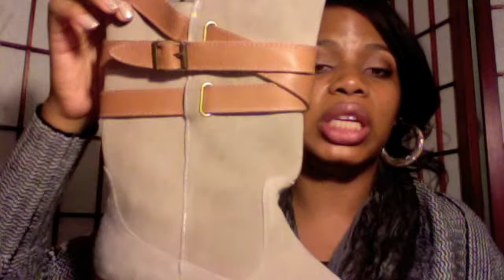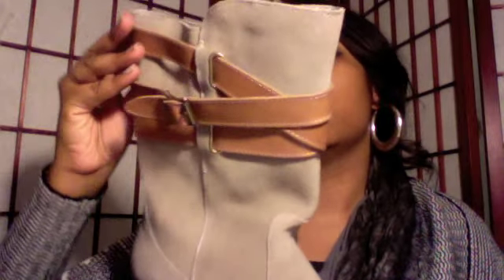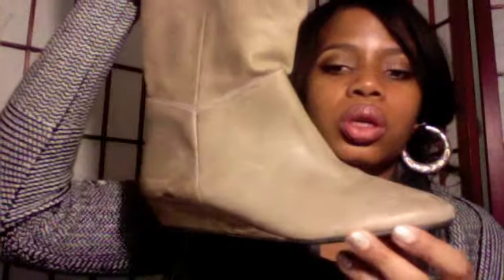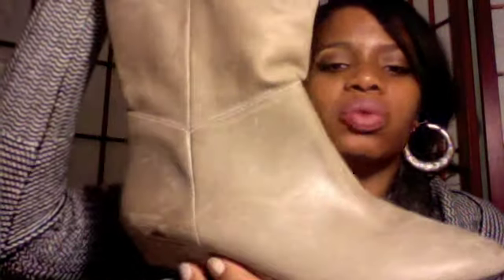Random Collective Haul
All of this was purchased with my own money :)